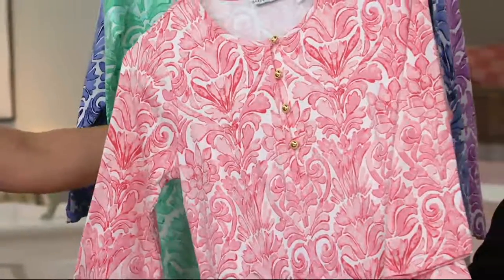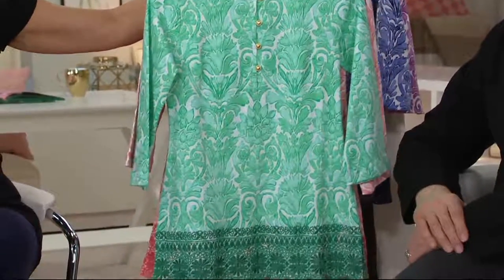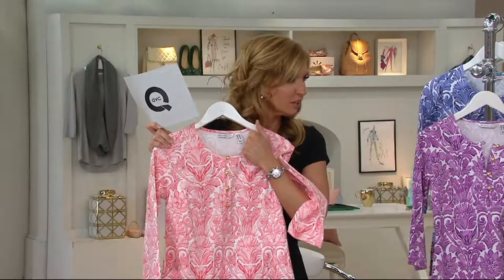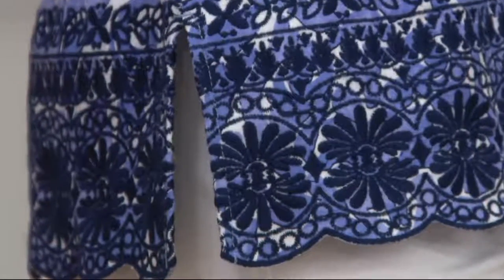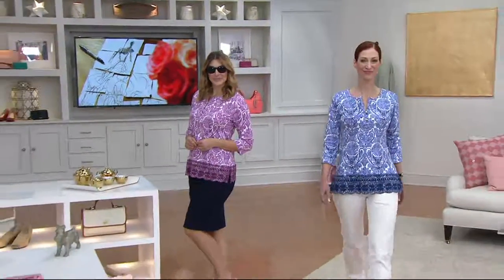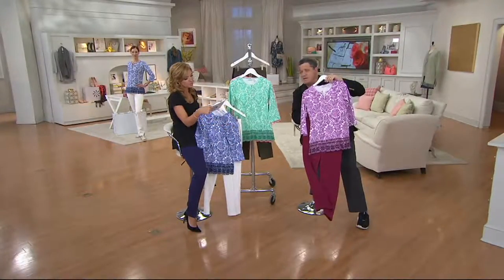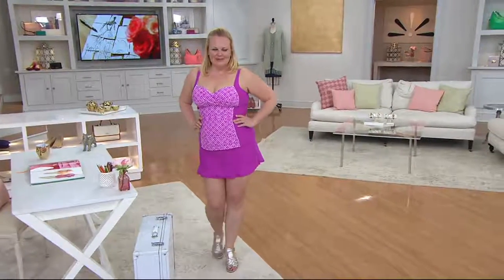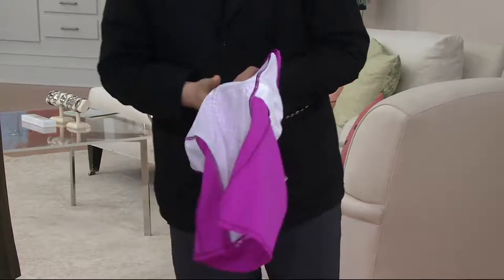Isaac Mizrahi Live! Watercolor Damask Knit Embroidered Top on QVC